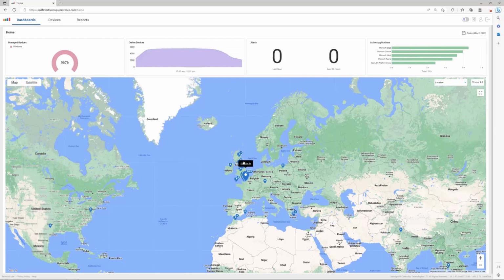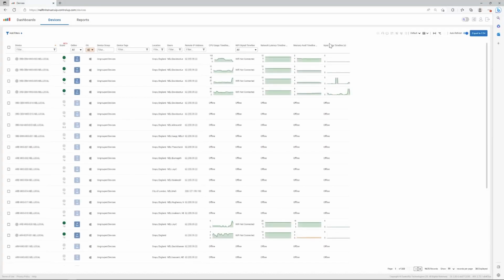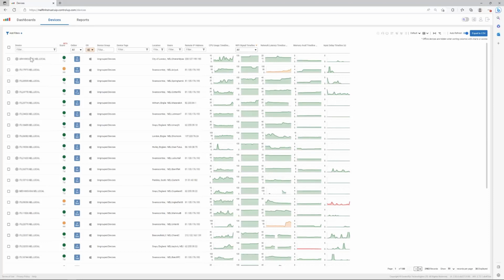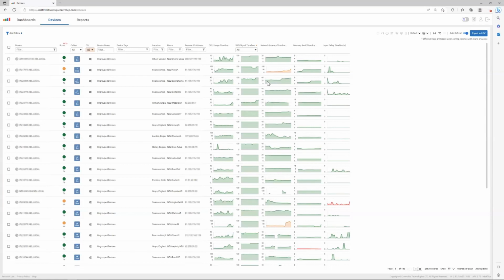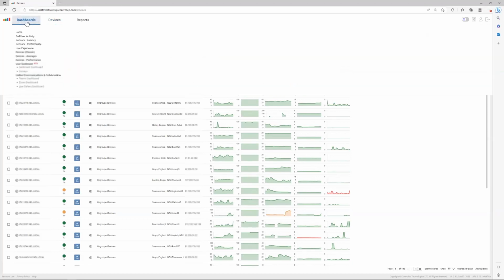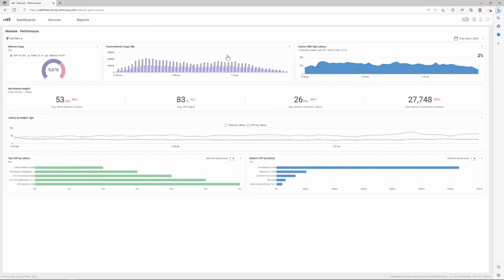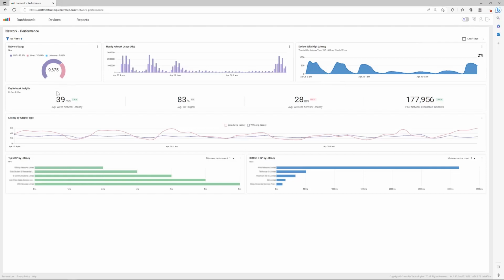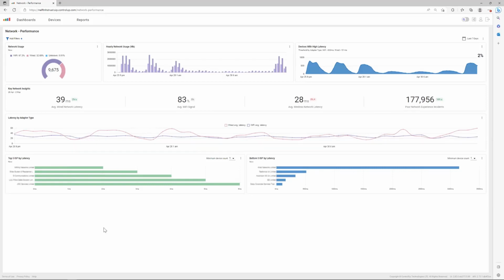ControlUp Edge DX - Network Performance Dashboard